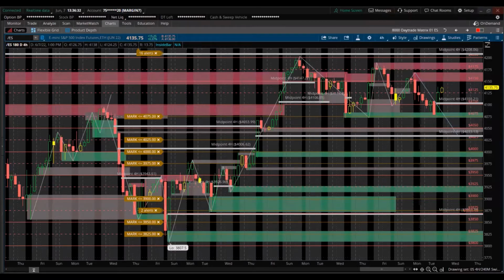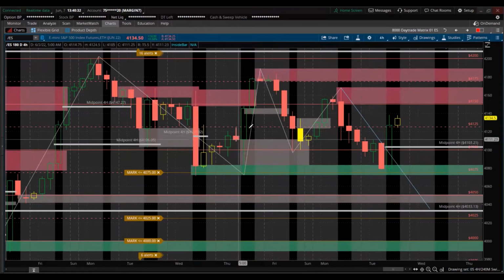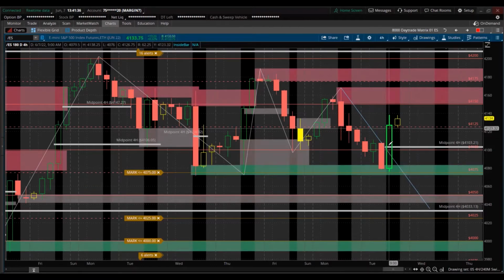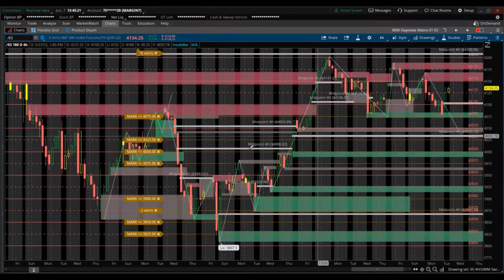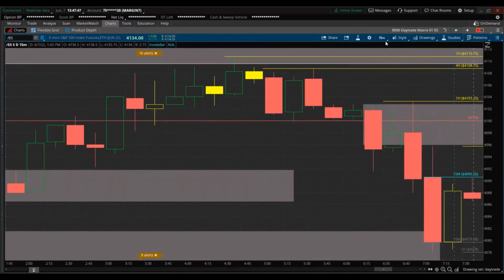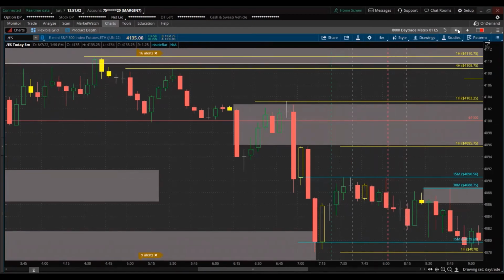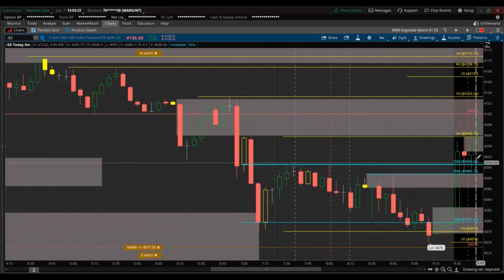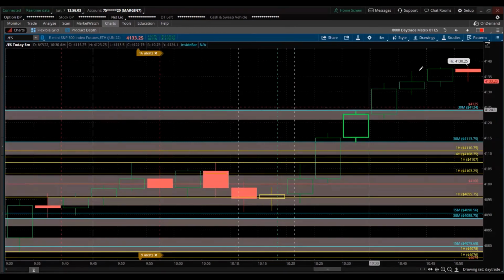WATCH DAY TRADING OPTIONS FUTURES S&P 500 RECAP BEGINNERS GUIDE TUTORIAL SCALPING MIRCO E MINI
I discuss trading / investing financial markets; If you have questions ask them below. I often reply in the next videos.

Stocks Equities Indexes ETFS
Currency Currencies FX Futures FOREX
Bonds Interest Rates The yield an annual percentage rate
Futures Commodities Energy Metals Agricultural
Options
Real Estate Syndication Real Estate Crowdfunding

Day Trading Day Trader Day Trade Swing Trade